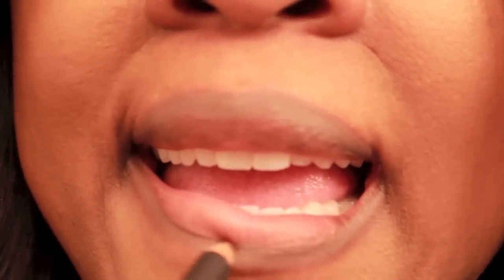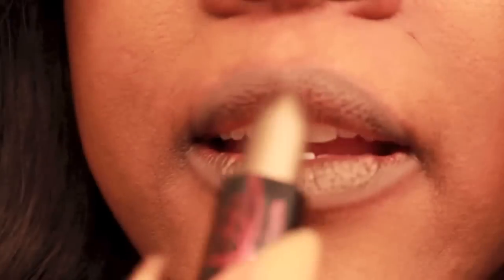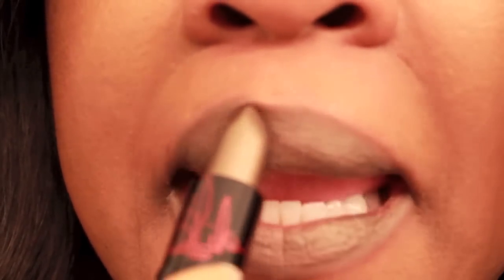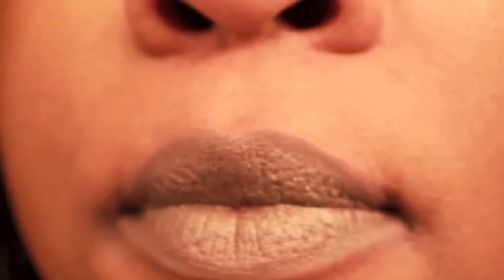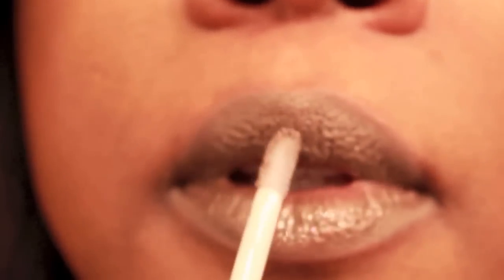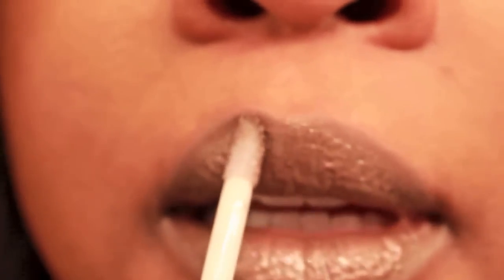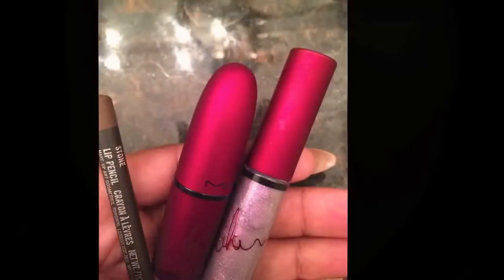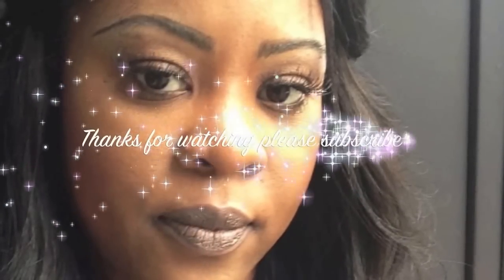Riri Viva Glam 2 ( Review and Try on)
Everything in this video was purchased by myself..

This is a review for RiRi Viva Glam 2
lip liner Stone, lip stick Viva glam 2 ( proceeds go to a great cause)